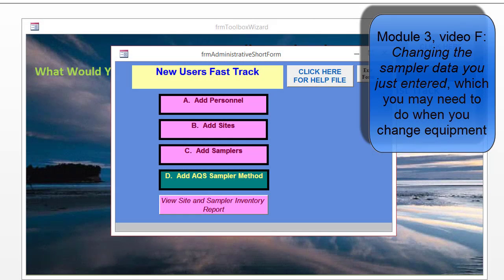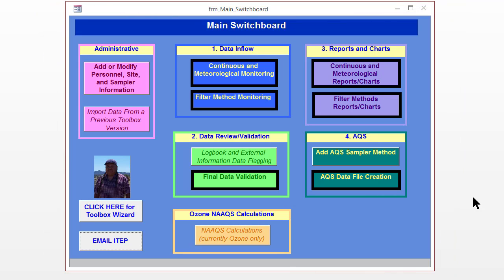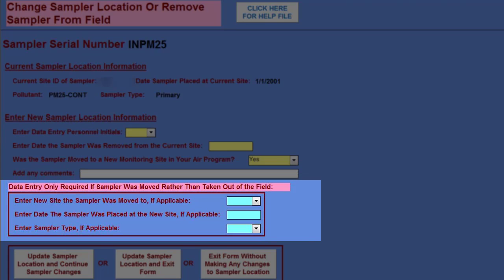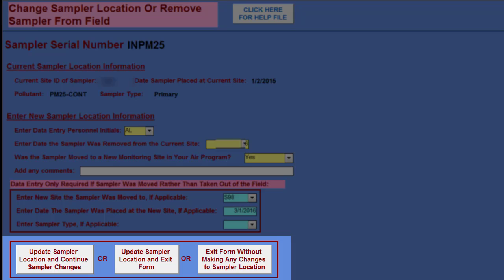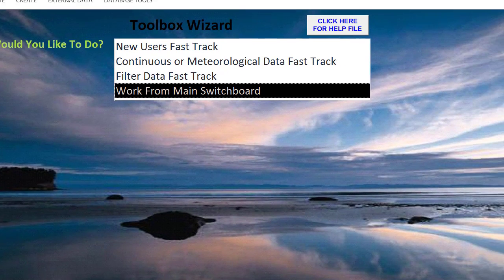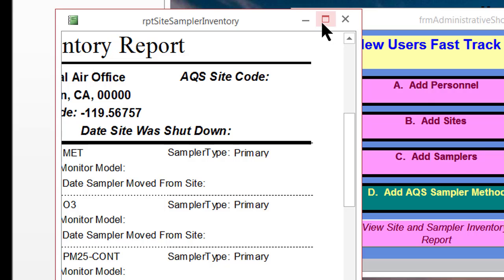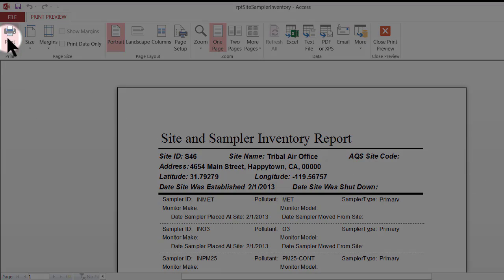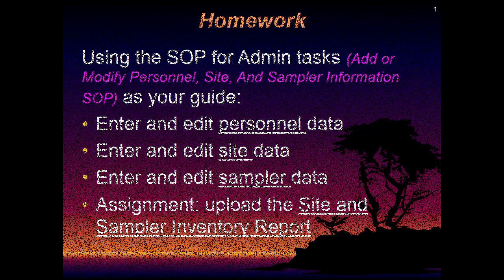Toolbox3.1 3F Editing Sampler Information